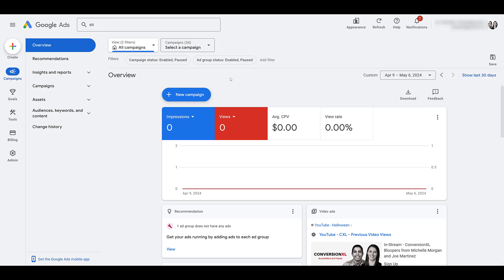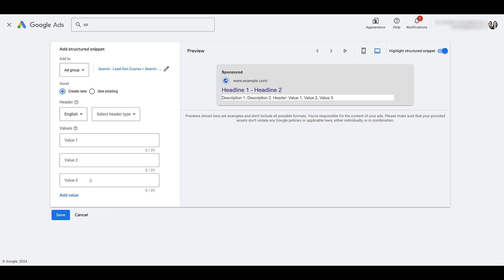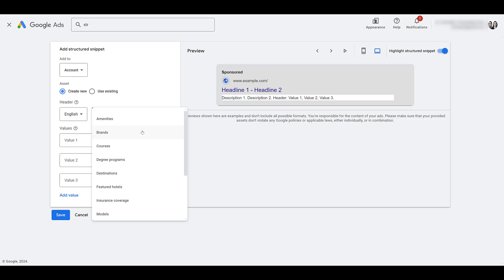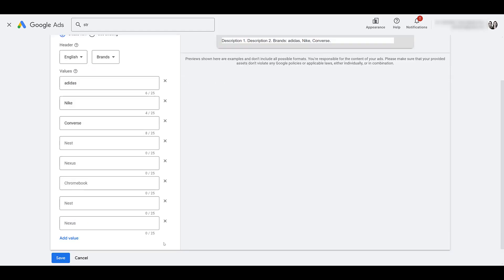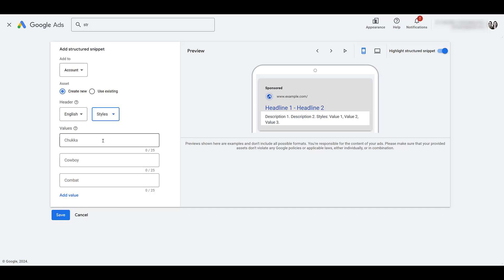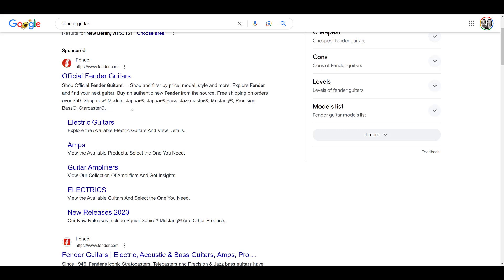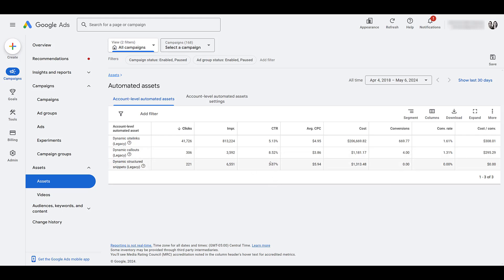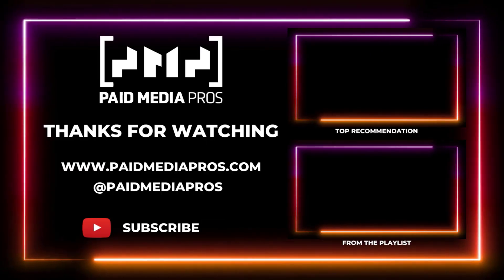Google Ads Structured Snippets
Stuctured snippets are an ad asset in Google Ads that only apply to the Search Network. While they may not get as many impressions as sitelinks, ad assets do help your ad rank. This video will show you what structured snippets look like. We'll go over what options you have when setting them up. And then we'll cover automated assets and how to turn them off if they have worse performance than your manual snippets.

0:24 - Finding Structured Snippets in the Google Ads Interface
1:10 - Where Can Structured Snippets Be Applied?
3:40 - Using Existing or Creating New Ad Assets
3:53 - Header Options Available for Google Ads Structured Snippets
5:29 - Examples of How Structured Snippets Could Look
5:57 - Parameters & Minimum Values for Structured Snippets
8:13 - How to View Performance for Structured Snippets
9:09 - Viewing Structured Snippets in the Wild
10:37 - Finding and Turning Off Automated Structured Snippets